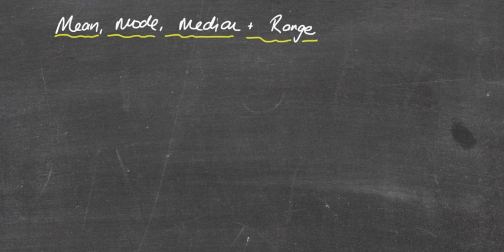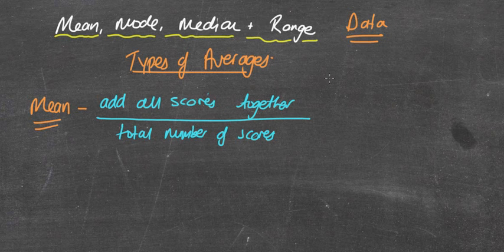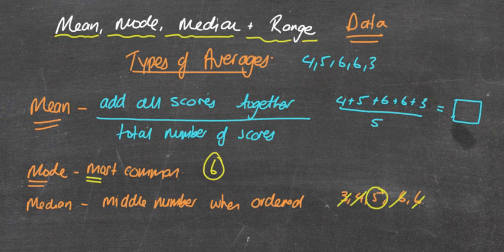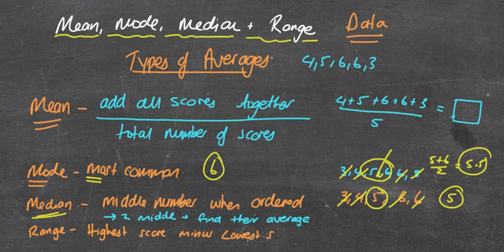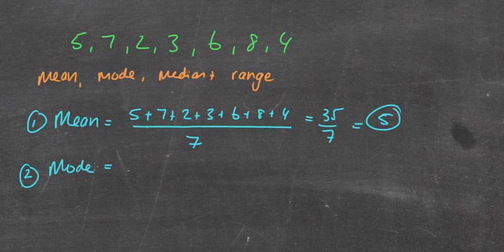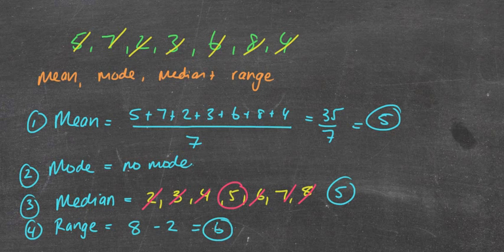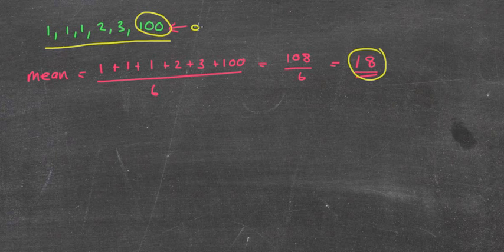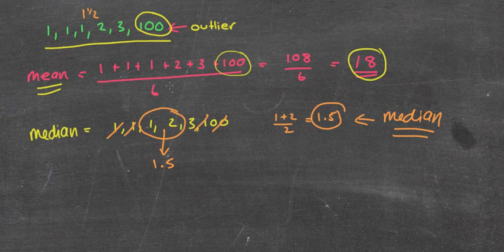Mean, mode, median and range